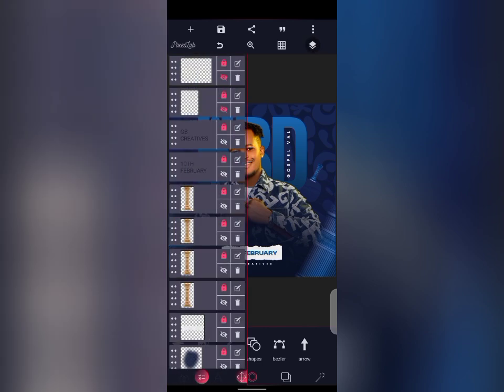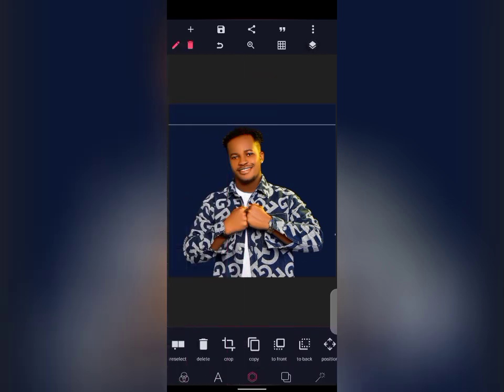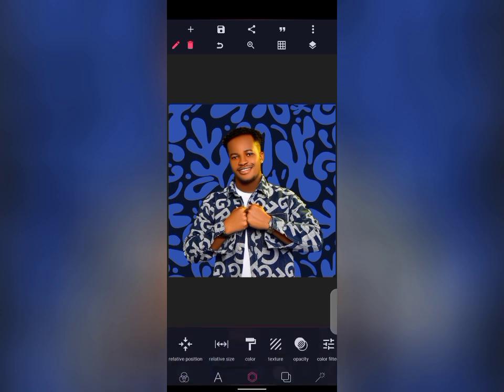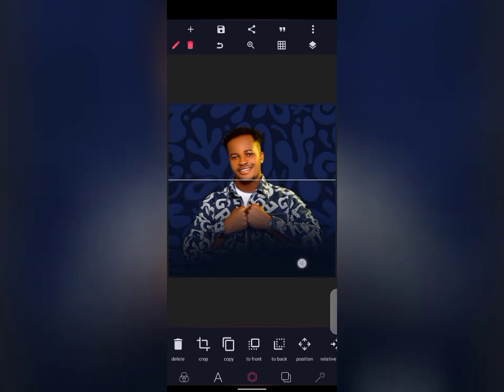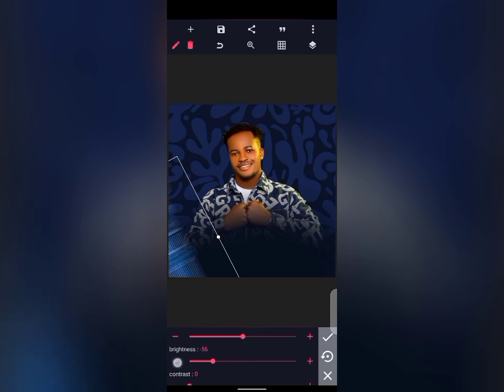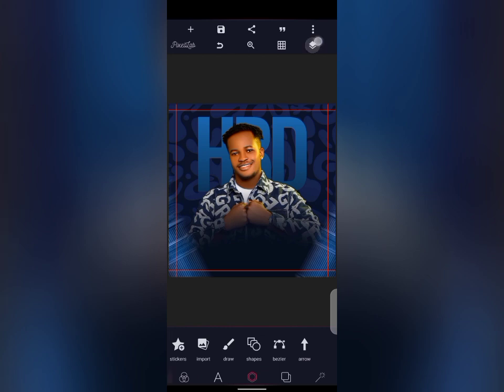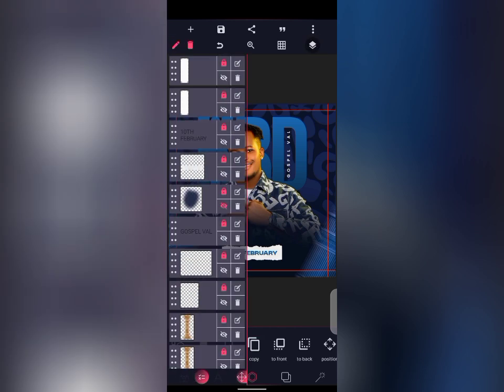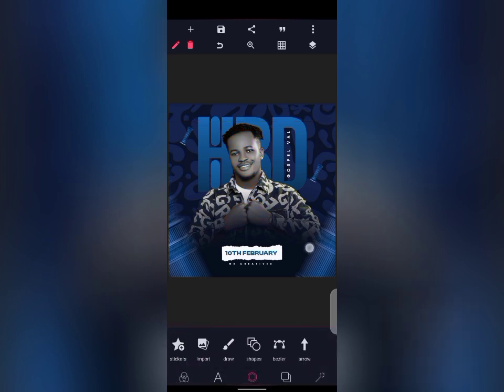How to Design Birthday Design In Pixellab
In this video i will be showing you guys the tips on how to create amazing birthday flyer design using Pixellab

A break down of the untold secret of how to create  amazing birthday flyer design design

📌📌 OTHER TUTORIAL 👇👇

How to Design Birthday Design with Pixellab

📌  LET CONNECT ❤❤❤